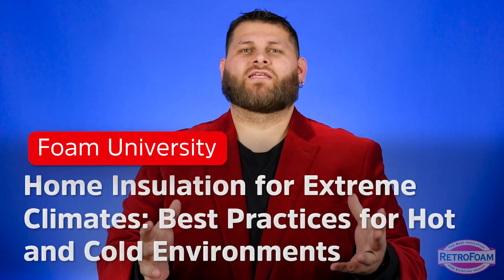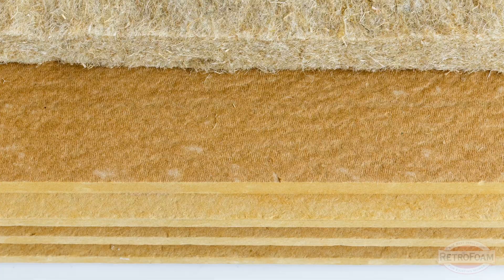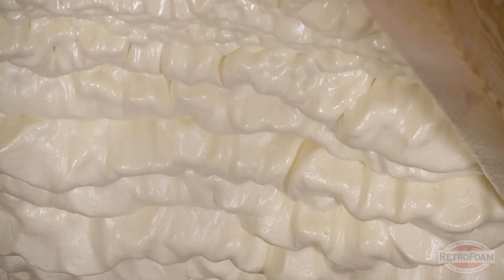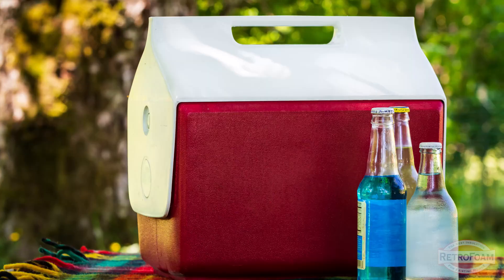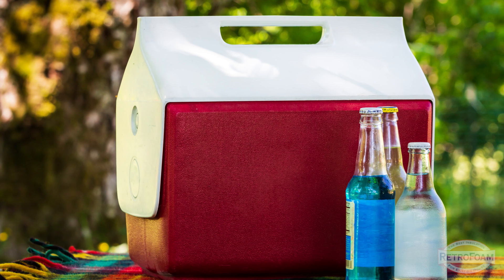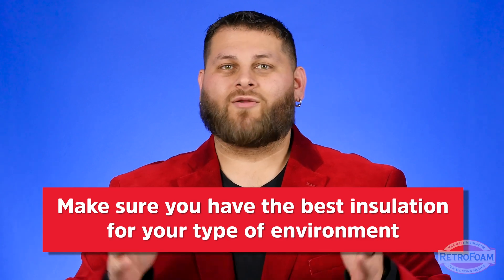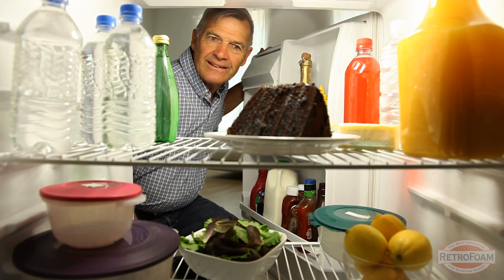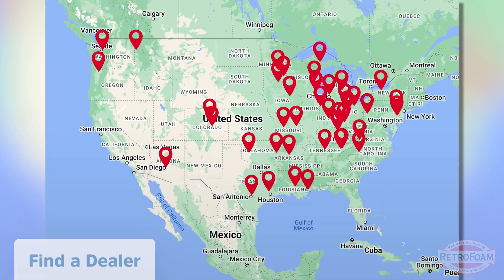Home Insulation for Extreme Climates - Best Practices for Hot and Cold Environments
How much insulation does your house really need? Extreme temperatures may play a big role in your decision. Here's what you need to know.

0:00 - Intro
0:19 - Extreme temperature climates call for more or more effective insulation.
0:58 - Foam insulation is usually what is considered for use in homes in extreme temperatures.
2:28 - Make sure you have the best insulation for your type of environment.

📚Are you in a reading mood?